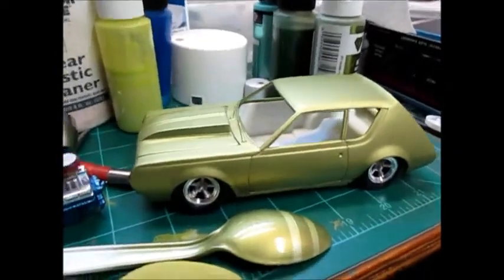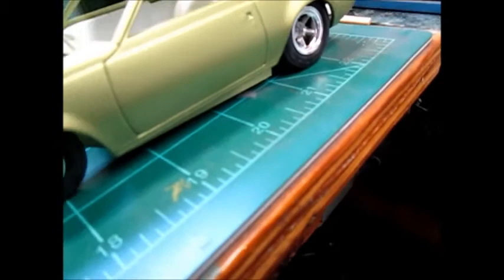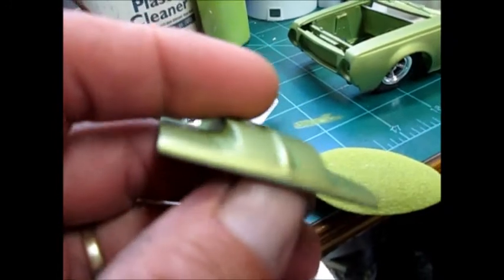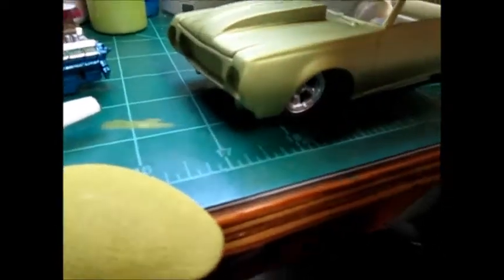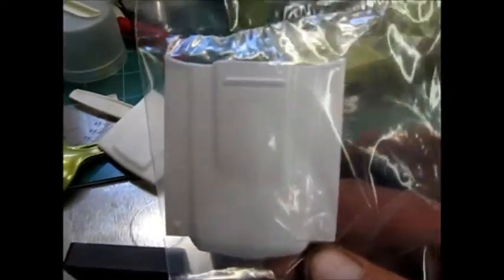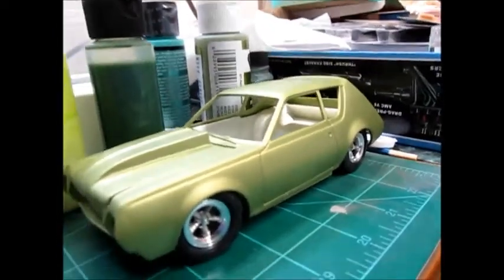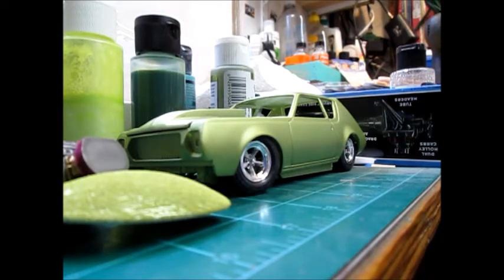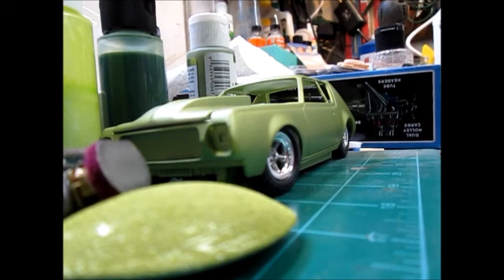GREMLIN UPDATE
Update on my Gremlin Project. Got paint and trying to decide on interior color, waiting for parts and got some unexpected. So I made a video Because I was ask to post something before everyone forgot about me.